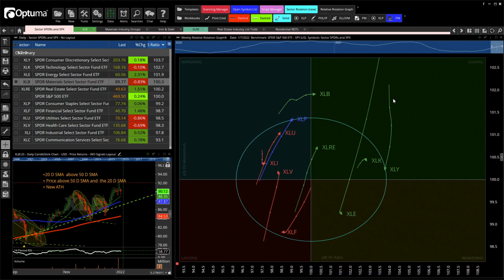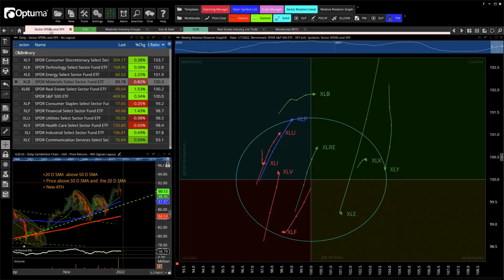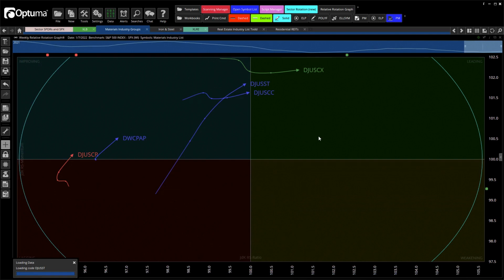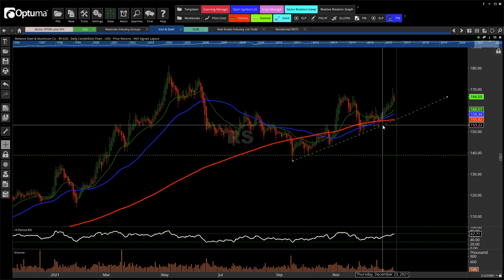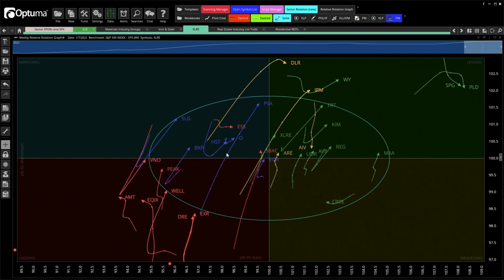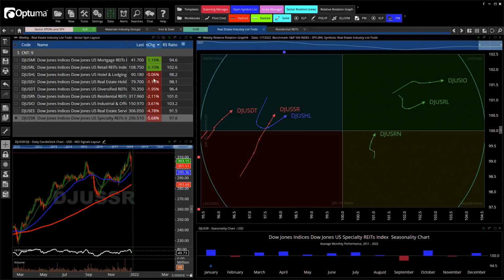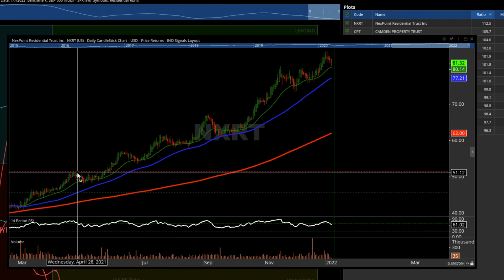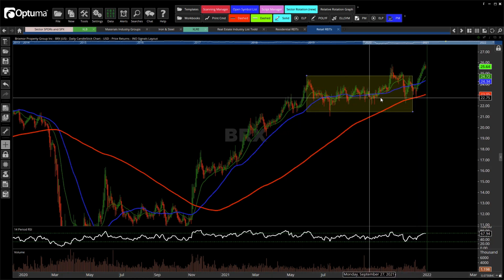Sector Spin - Rotating Into The New Year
Welcome to the Sector Spin with Terry.  In this video series, I share with you what I'm observing in various Sector industry subgroups. Just as the calendar continues to rotate through the seasons of the year, Sector performance also continues to rotate with respect to the Benchmark SPX index.

The Fed has announced its intentions to reduce the bond purchases and begin increasing interest rates with a focus on bringing inflation under control to their long term targets.   But this video isn’t about what the Fed is doing, it's about what the markets are pricing in for these expected Fed moves.